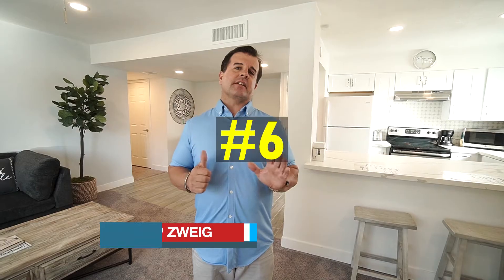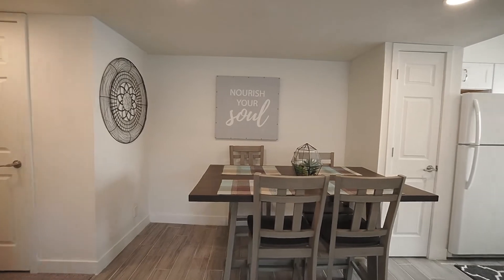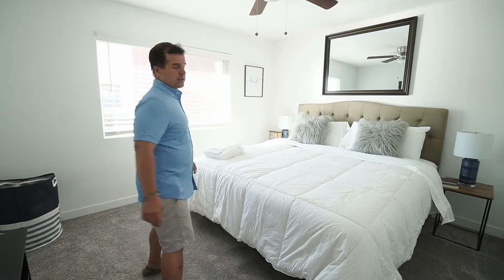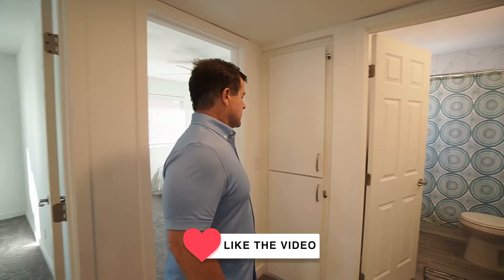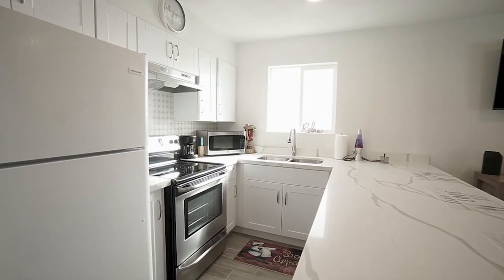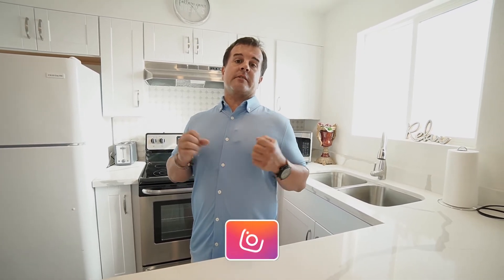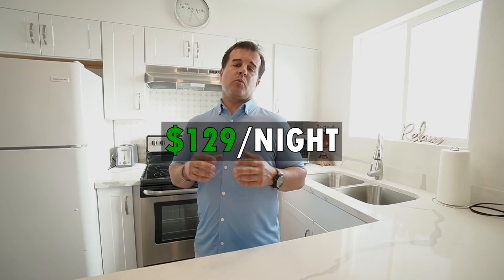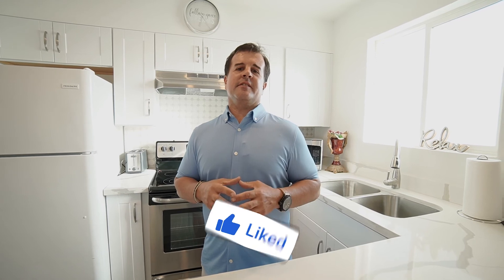$169k Phoenix AirBnB Final Walkthrough | AirBnB #6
Thanks for wathing this video! If you want to earn more about Real Estate Fix & Flipping DM on Instagram @flippin_az (link Below). Have a great day!

My name is Philip Zweig aka "Flip", founder of Flipp In America, I have been investing, making money and teaching investors how to flip homes throughout Arizona. Investors have come from Arizona, California, Canada, Indiana, Illinois, and England! I have been instrumental in buying, selling, lending, rehabbing, and managing millions of dollars in real estate. Providing homes for many families in Arizona.